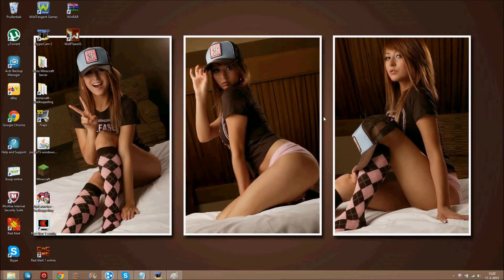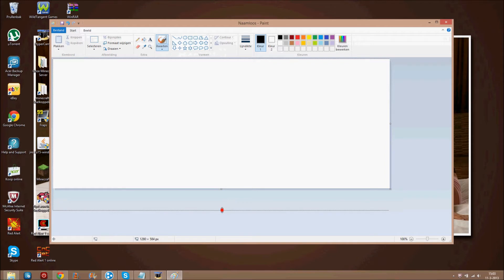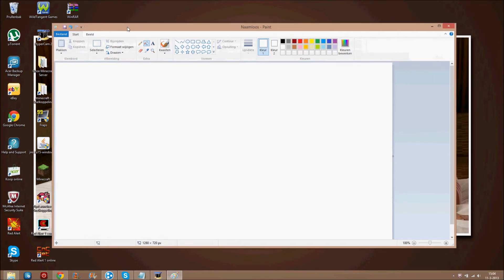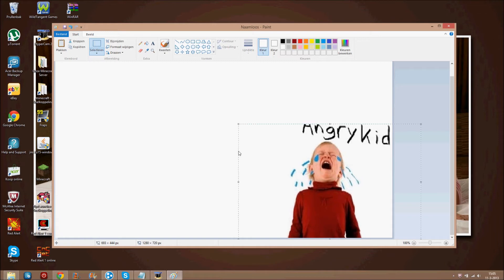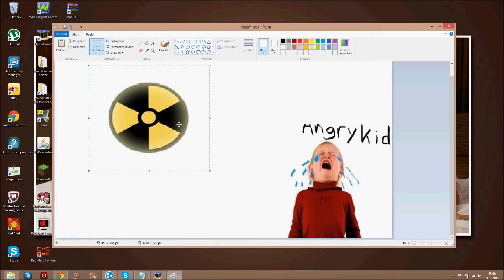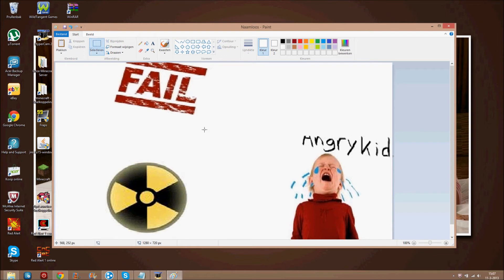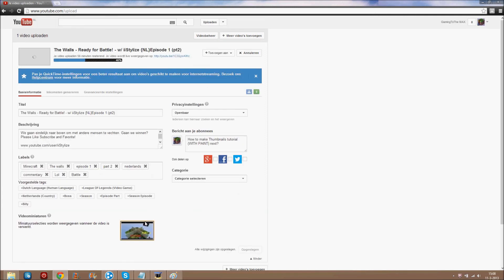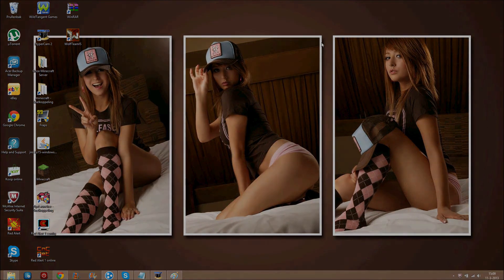[TUT]How To Make A Thumbnail EASY FREE AND FAST! WINDOWS 8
ALL YOU NEED IS PAINT EASY FREE AND FAST
i do this video with windows 8